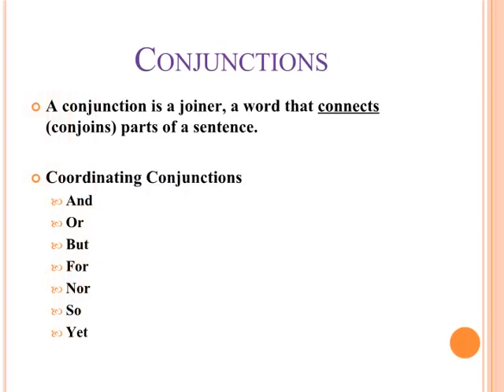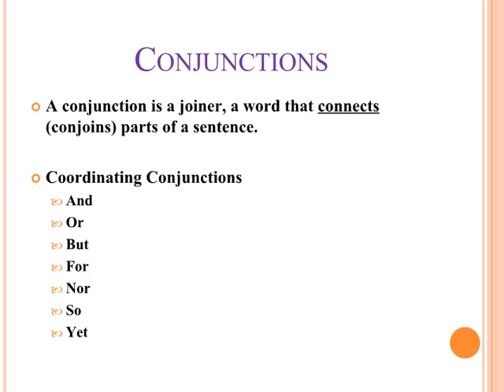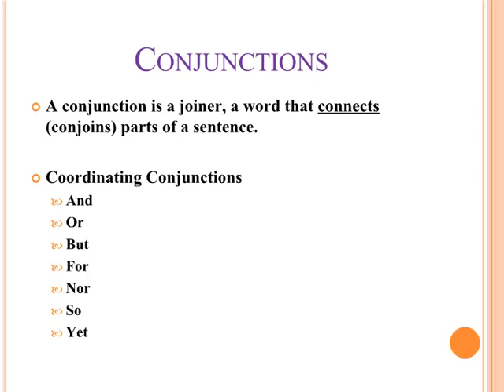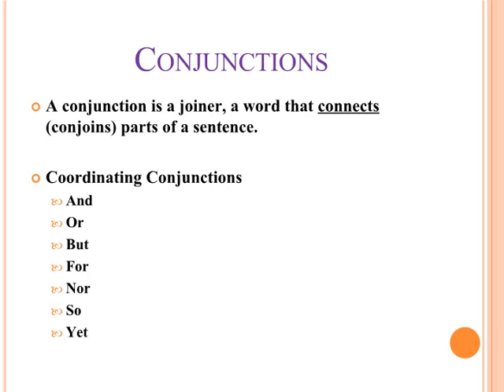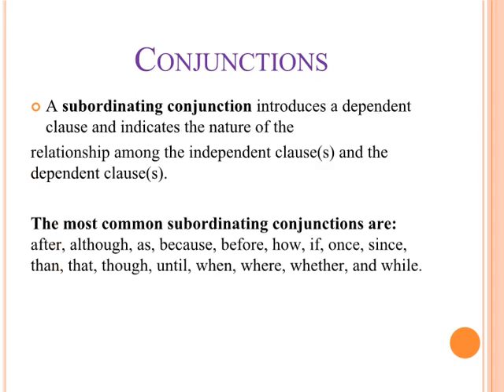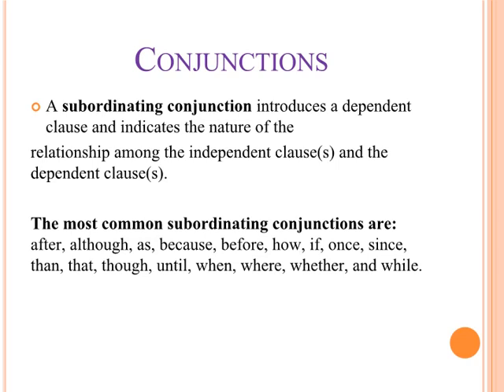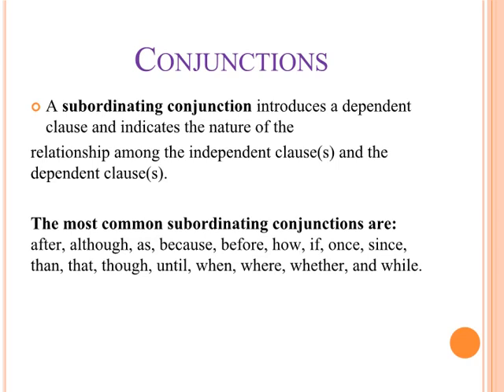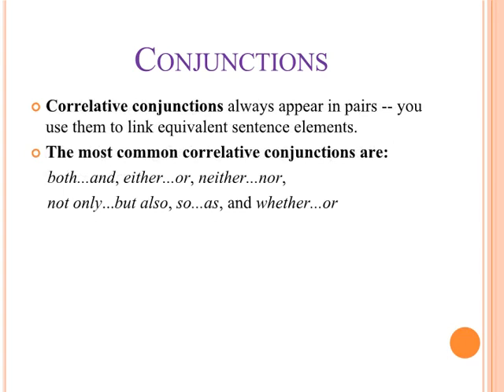CTET prep English pedagogy THE PARTS OF SPEECH 7